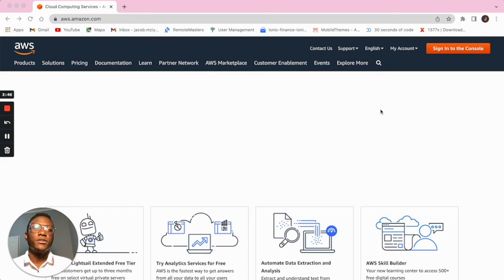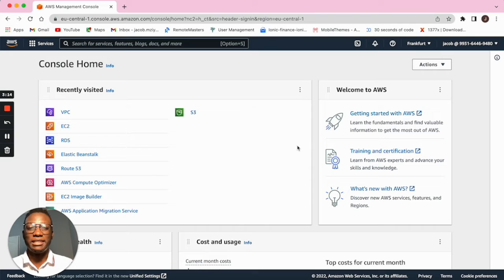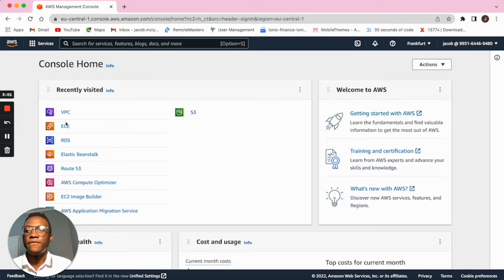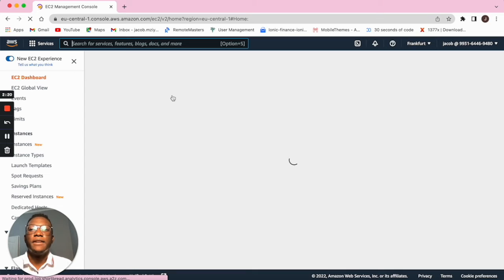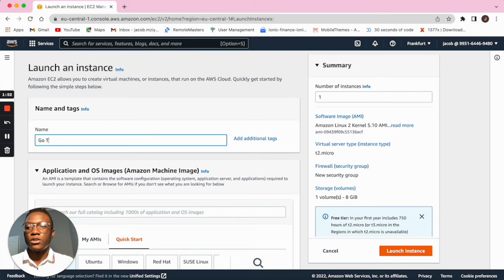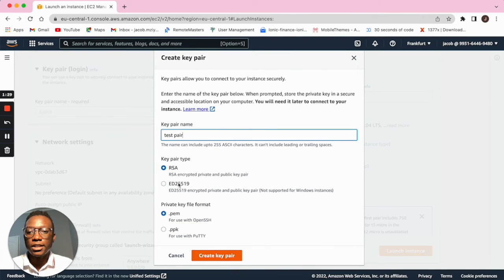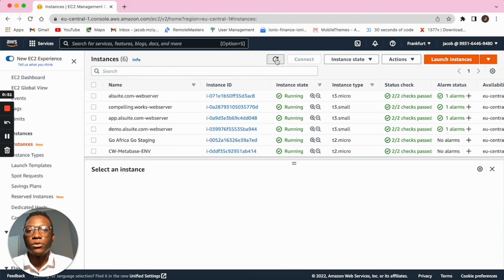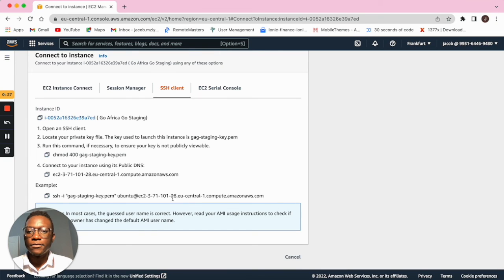How To Launch an AWS EC2 Instance VPS in 4 mins 50 seconds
This video will help you launch an AWS EC2 instance in 4:57mins. It will also help understand that an EC2 is pretty much what you already know to be a VPS in other Hosting Environments such as Digital Ocean. It will also give you a basic idea of a VPC. Get to it. I hope it helps you with your first Instance and I will keep making more instructional videos.